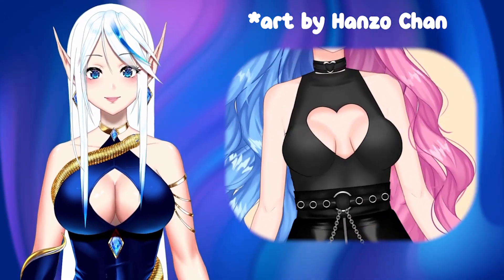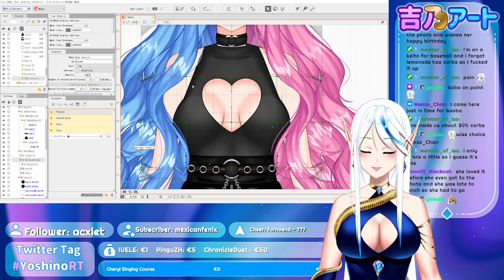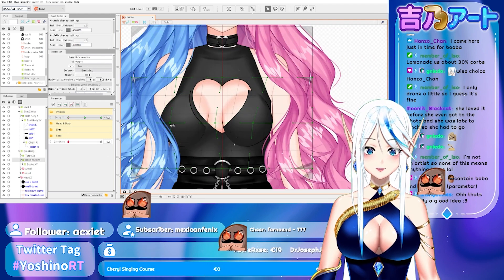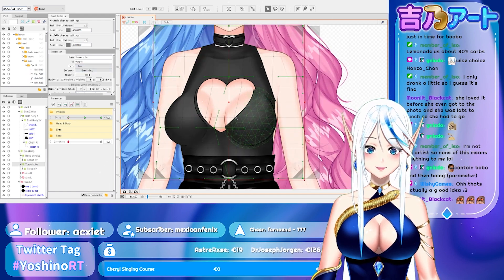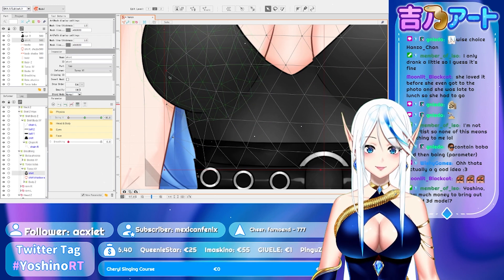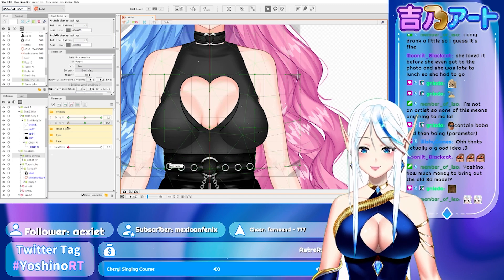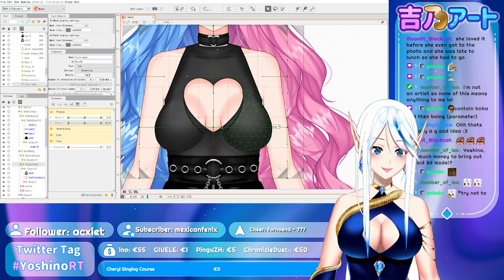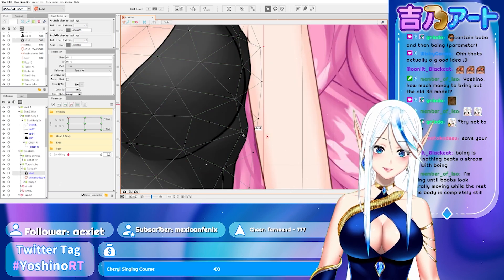【Live2D Cubism】BoingBoing Rigging Tutorial - YoshinoArt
I realized that there are not many tutorials on this topic, so I made one!
Comment and let me know what you think ♥